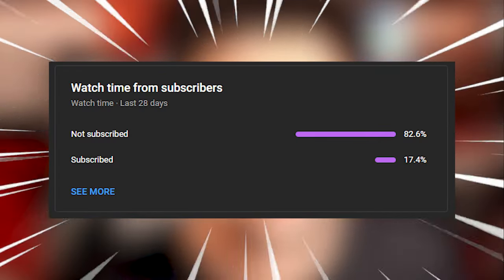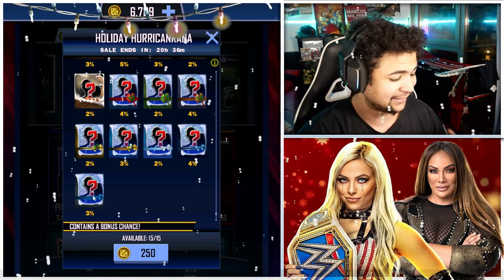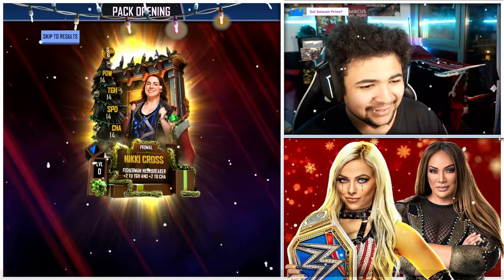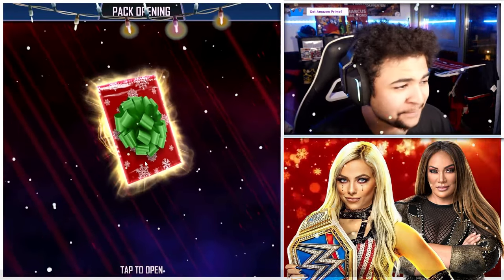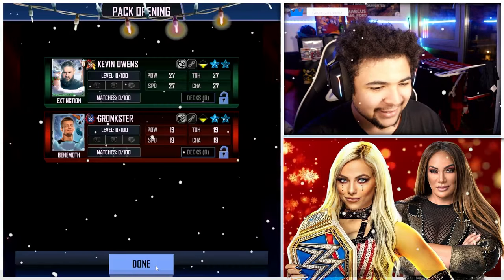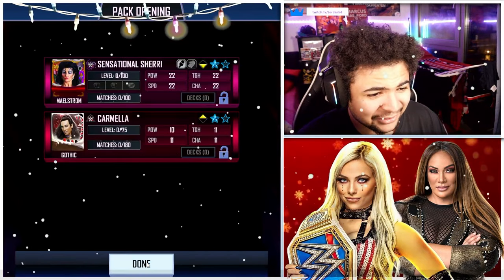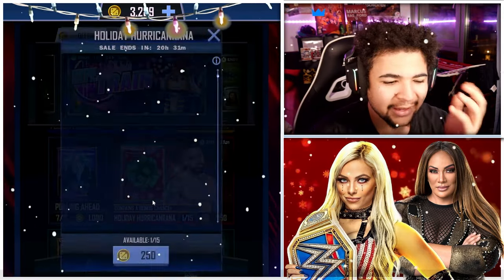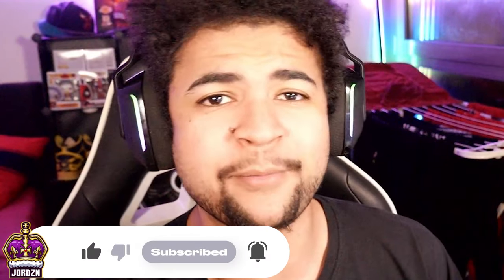HUGE HOLIDAY HURRICANRANA PACK OPENING IN WWE SUPERCARD!